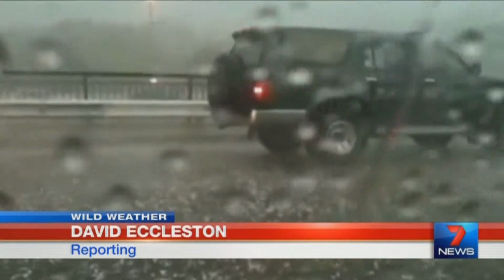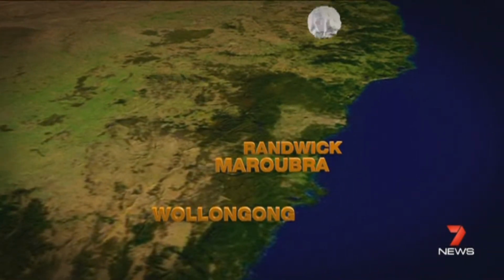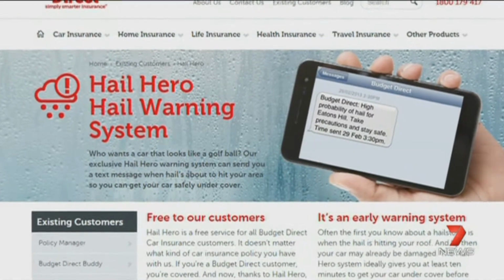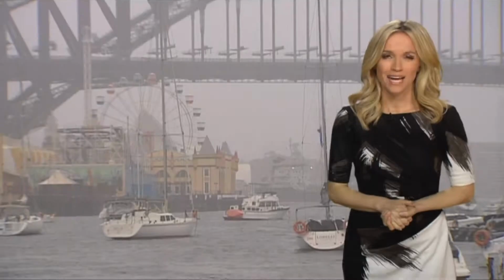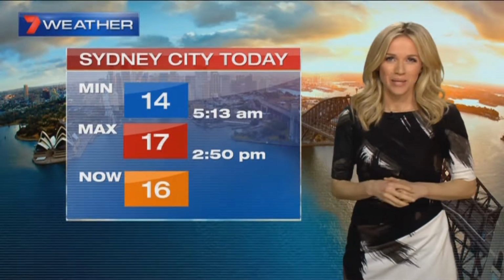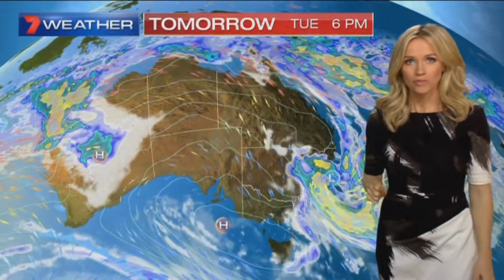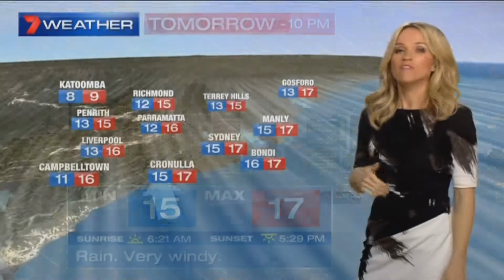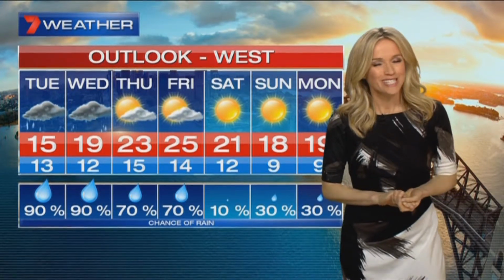Sydney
Hail Sydney 20/04/2015